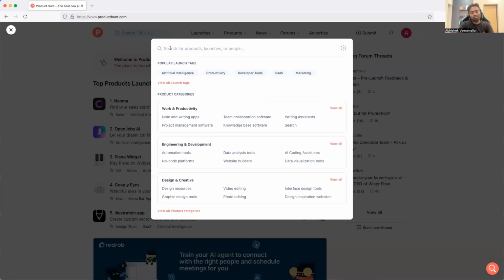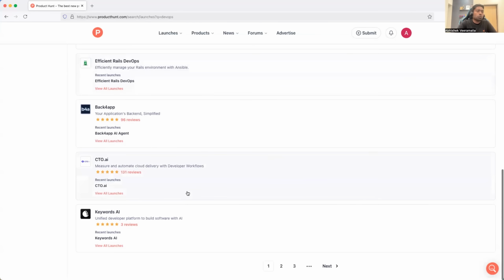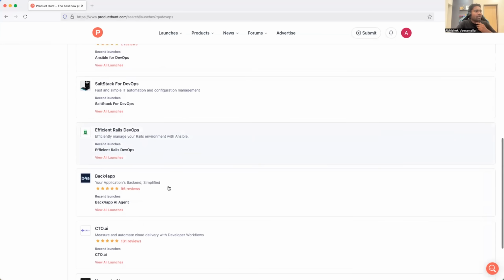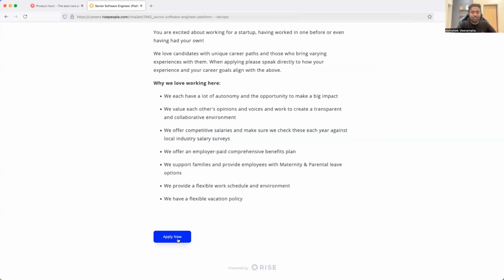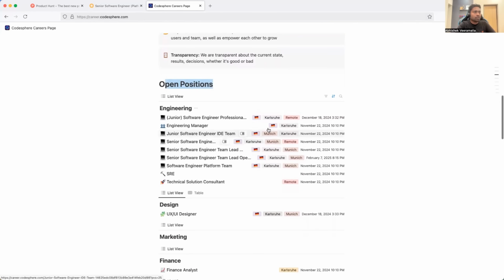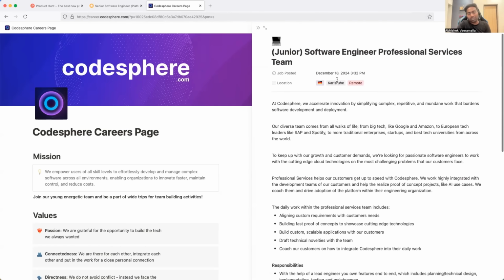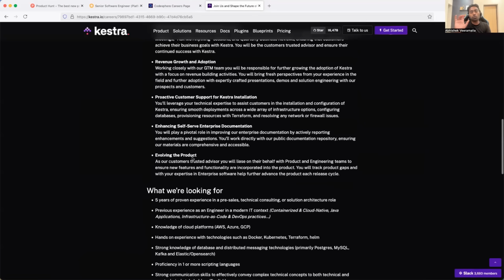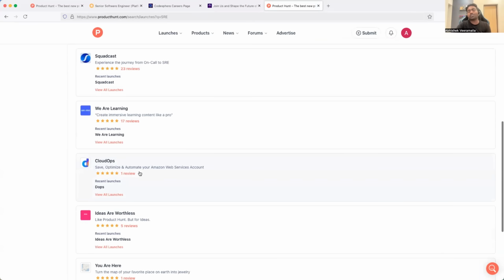I Cracked "How To Find Remote Jobs" | Not through any Job Portal